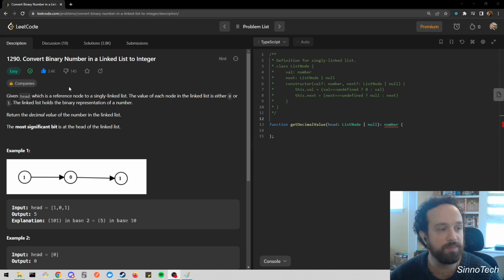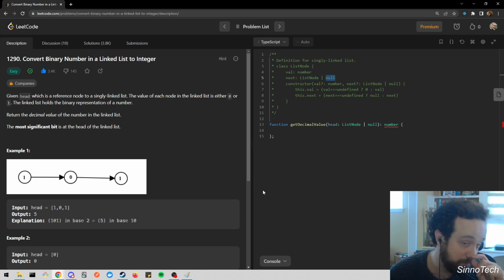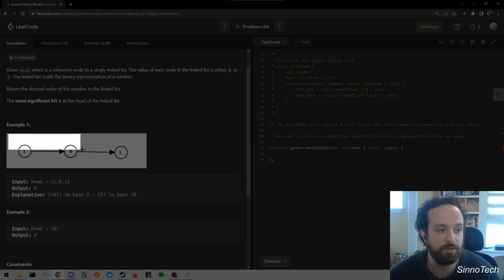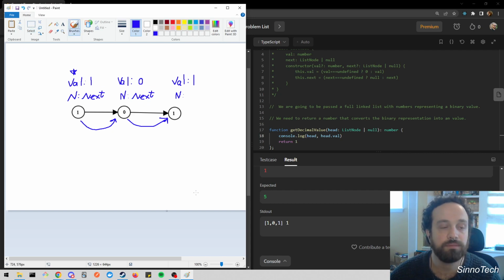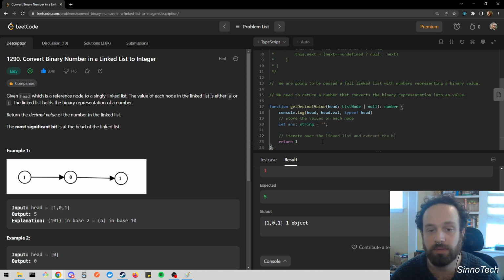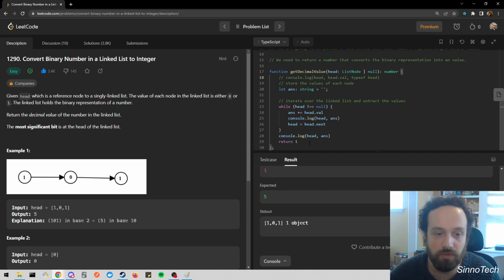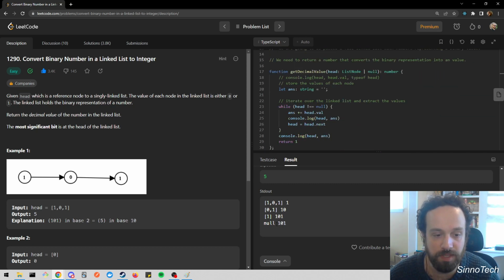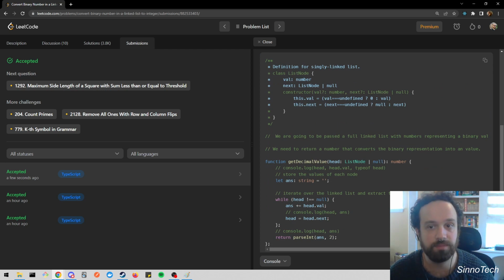Convert Binary Number in a Linked List to Integer - TypeScript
In this video, we will be solving the LeetCode problem "Convert Binary Number in a Linked List to Integer". We will go over the problem statement, discuss different approaches to solving it, and then implement a solution in code. We will also scope out other people's solutions. This problem is a great way to practice your array and subarray manipulation skills. So, whether you're preparing for a coding interview or just looking to improve your problem-solving abilities, this video is for you!